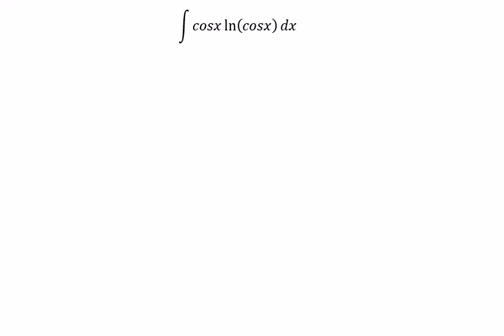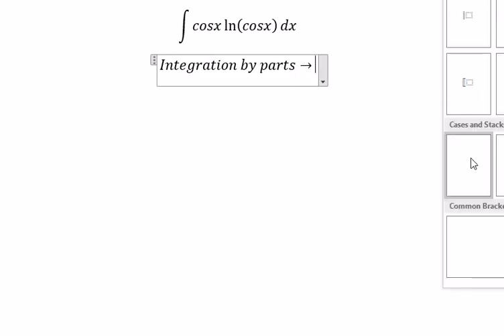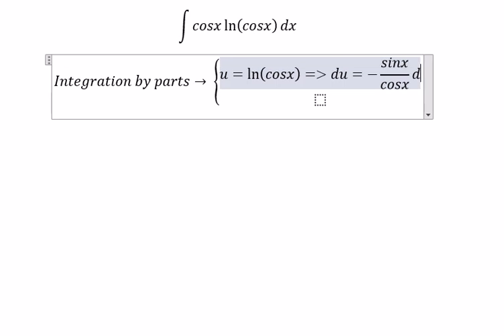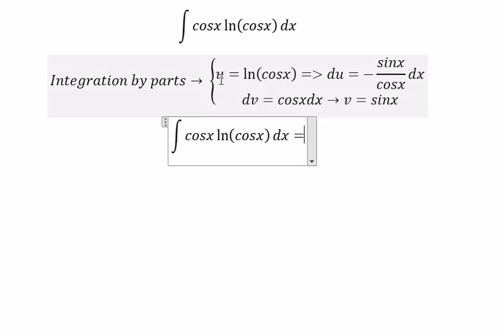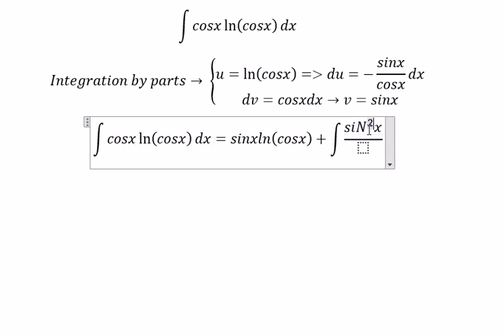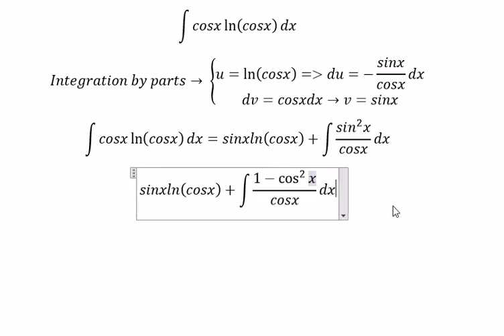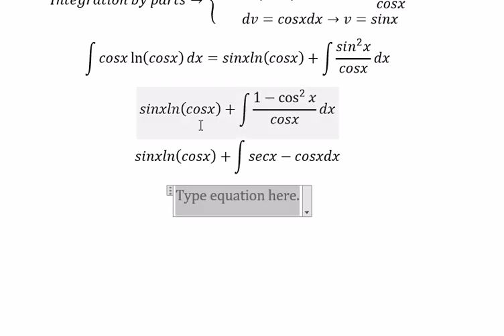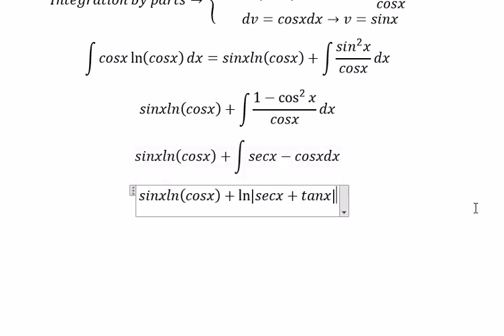Calculus Help: Integral of ∫ cosx ln⁡(cosx)dx - Integration by parts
Here is the technique to solve this integration and how to find